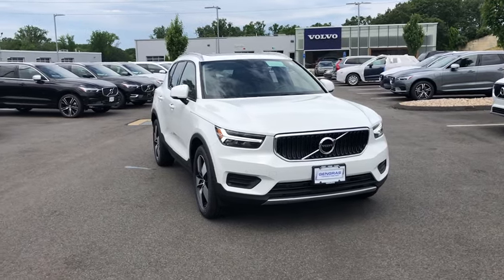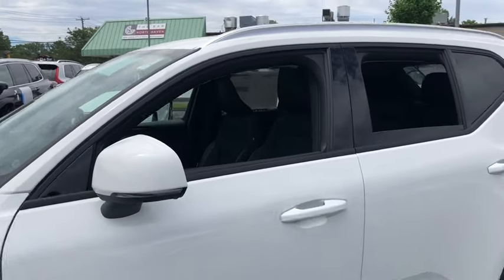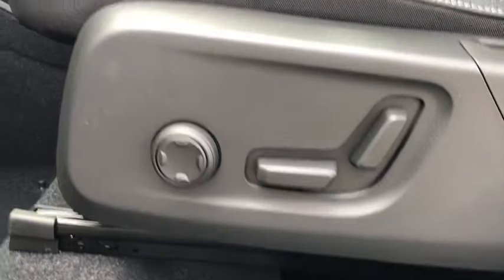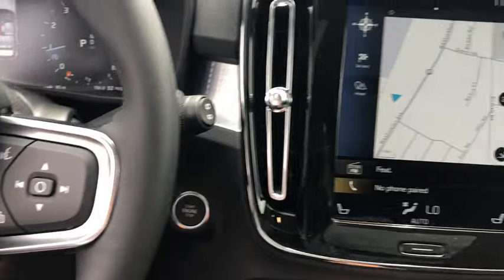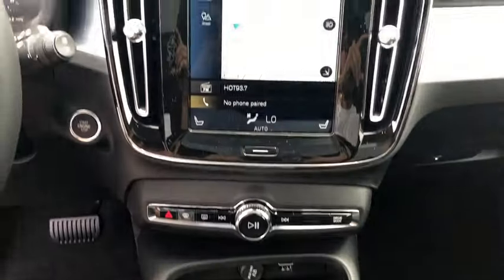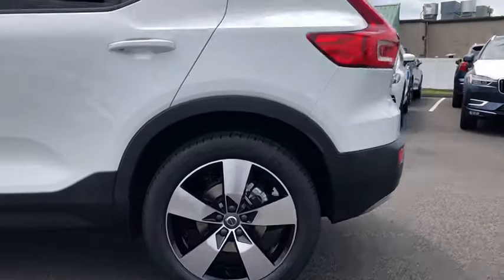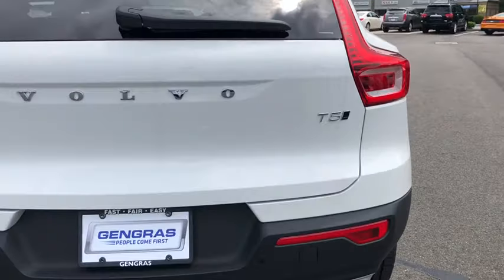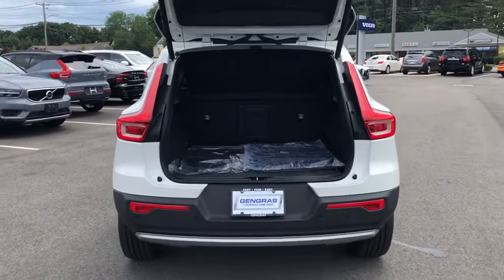2020 Volvo XC40 Milford, New Haven, Guilford, Madison, Orange, CT V184400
Ice White New 2020 Volvo XC40 available in Milford, Connecticut at Gengras Volvo of North Haven. Servicing the New Haven, Guilford, Madison, Orange, CT area.

Ice White/Charcoal Textile T5 AWD Momentum with Laminated Panoramic Moonroof, 19 5-Spoke Black Diamond Cut Alloy Wheels, Premium Package, Heated Seats/Steering, Navigation System and Protection Package Premier Disclaimer: Price includes all Gengras discounts, as well as Volvo manufacturer bonuses including owner loyalty, conquest, finance and dealer bonuses. Sales tax, title, registration, and $599 dealer conveyance fee is additional. Low APR or Lease offers are subject to credit approval, and may be available in lieu of other Volvo manufacturer bonuses. Please call Gengras Volvo to confirm your eligibility or for additional details. Not responsible for typographical errors. The following manufacturer bonus programs are included in your price: $1,000 - Loyalty Bonus. Exp. 07/31/2019

This vehicle comes with the below Options:
Blind Spot Information System (BLIS) with
Laminated Panoramic Moonroof
Steer Assist  Cross Traffic Alert w/ Autobrake
Automatically Dimming Exterior Mirrors
Navigation System*
Power Retractable Rearview Mirrors
Premium Package
Homelink  Compass Integrated in Rearview Mirror
Keyless Entry with Hands-Free Power Tailgate
Front and Rear Park Assist
Heated Front Seats  Heated Steering Whe
Protection Package Premier*
19 5-Spoke Black Diamond Cut Alloy Whee
Wireless Charging Pad
INTEGRATED NAVIGATION SYSTEM
PROTECTION PACKAGE PREMIER  -inc: Rubber Floor Mats  License Plate Frame  Cargo Tray  Wheel Locks
WHEELS: 19 5-SPOKE BLACK DIAMOND CUT ALLOY  -inc: Tires: 235/50R19 AS
Turbocharged
All Wheel Drive
Power Steering
ABS
4-Wheel Disc Brakes
Brake Assist
Brake Actuated Limited Slip Differential
Aluminum Wheels
Heated Mirrors
Power Mirror(s)
Integrated Turn Signal Mirrors
Rear Defrost
Privacy Glass
Intermittent Wipers
Rear Spoiler
Remote Trunk Release
Power Liftgate
Automatic Headlights
Headlights-Auto-Leveling
AM/FM Stereo
Satellite Radio
MP3 Player
Bluetooth Connection
Telematics
Auxiliary Audio Input
HD Radio
WiFi Hotspot
Smart Device Integration
Requires Subscription
Bucket Seats
Driver Adjustable Lumbar
Seat Memory
Trip Computer
Power Windows
Leather Steering Wheel
Keyless Start
Keyless Entry
Cruise Control
Climate Control
A/C
Cloth Seats
Floor Mats
Cargo Shade
Mirror Memory
Remote Engine Start
Security System
Engine Immobilizer
Traction Control
Stability Control
Back-Up Camera